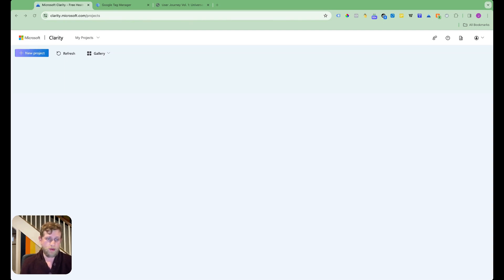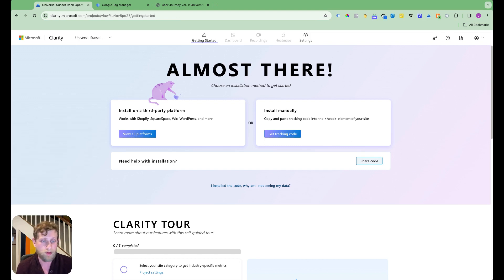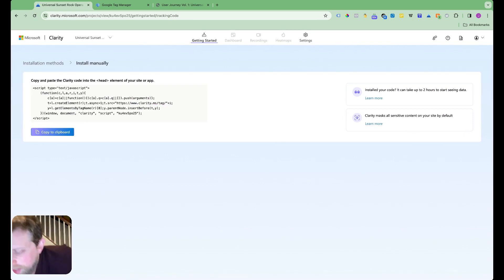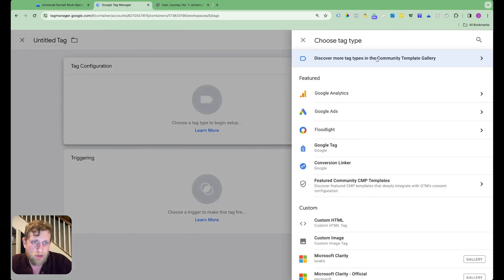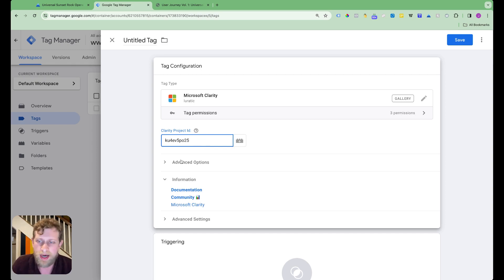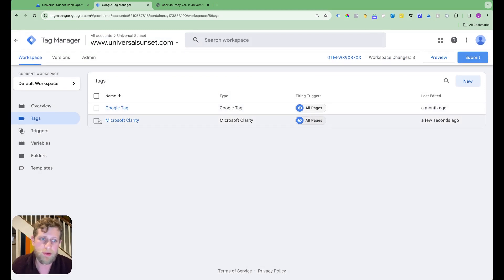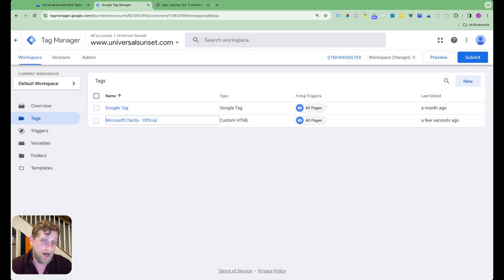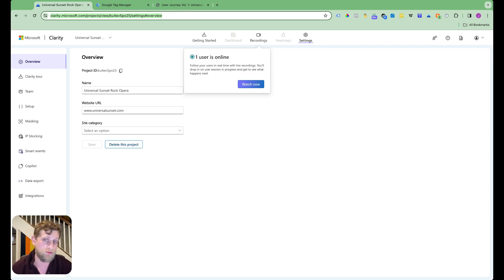How to Implement Microsoft Clarity the Right Way | Microsoft Clarity Tutorial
Welcome to our analytical deep-dive into Microsoft Clarity!  In today's tutorial, you'll learn how to implement Microsoft Clarity onto your website. Why? Because gaining access to heatmaps and session recordings can give you the superpower to understand your website's user behavior like never before. Ready to unlock all the knowledge about your website's performance? Let's get started!

🔍 What You'll Learn:

- Step-by-step guide to creating a new project in Microsoft Clarity.
- The benefits of using Google Tag Manager for a more refined control.
- Manual vs. Third-Party Platform installation: Which one suits you best?
- A look into the different GTM templates available
- Navigating the dashboard and leveraging data for your website's success.

Why Microsoft Clarity?
Microsoft Clarity offers unparalleled insights with its heat map and session recording capabilities, enabling you to make data-driven decisions to improve your website's user experience and overall performance.

 Tutorial Highlights:

[00:29] Starting the journey at Microsoft Clarity's project creation.
[01:53] Diving into the installation process - DIY style!
[04:19] Choosing the right template for your needs: Official vs. Luritic.
[07:15] Finalizing the setup and exploring the Clarity dashboard.

Even if you're not tech-savvy, this guide is designed to empower you to implement Microsoft Clarity with ease. And for those who prefer a hands-off approach, we've covered how you can collaborate with developers too.